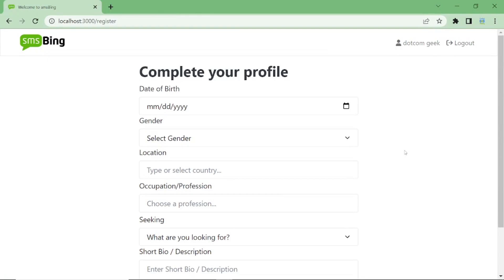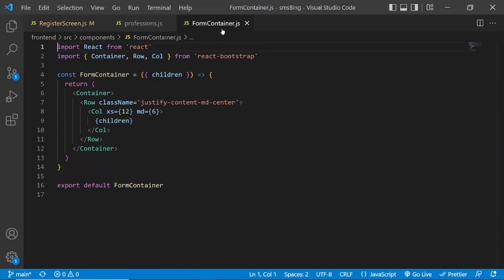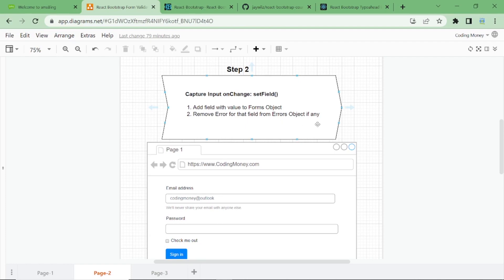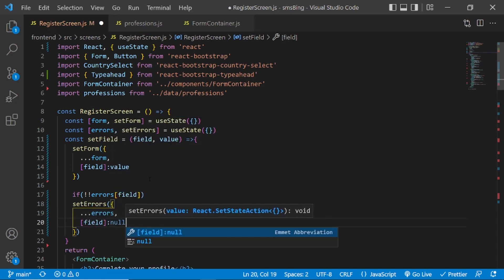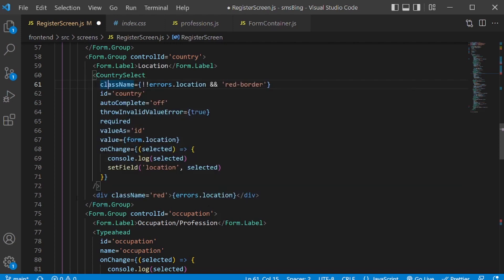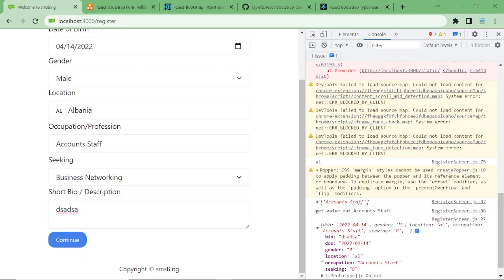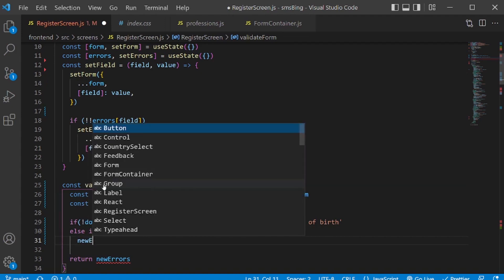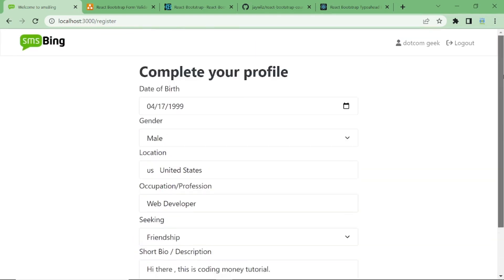How to Validate Forms in React Bootstrap - Form Validation Tutorial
Easy ReactJS and React-Bootstrap User Sign up Registration Form Validation Example Tutorial Video for Beginners using React Functional Components and React Hooks

In this tutorial video Form Validation in React JS and React Bootstrap without a library is made simple. You will learn how to validate a real user sign up registration form in React JS and React Bootstrap that has third party components like react-bootstrap-typeahead which is an external autocomplete drop down select for occupations/professions and country select autocomplete drop down. react react-bootstrap forms validation hooks @CodingMoney